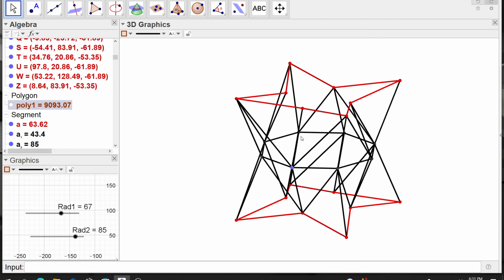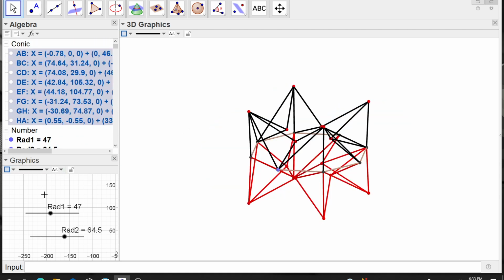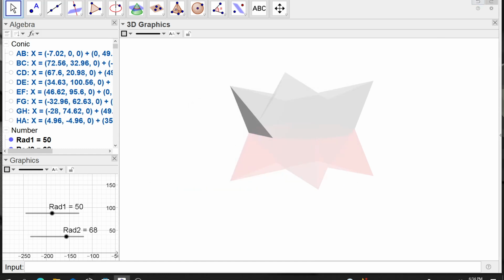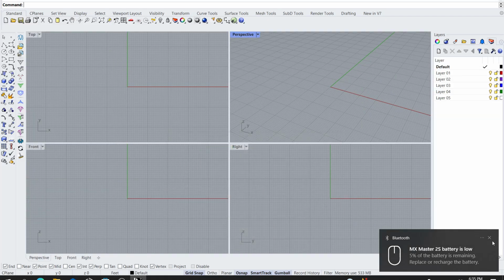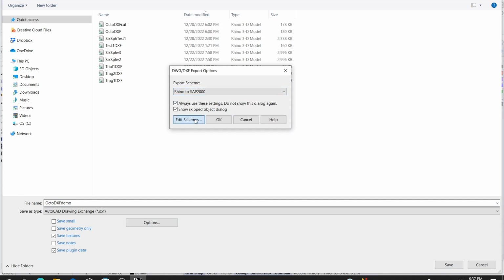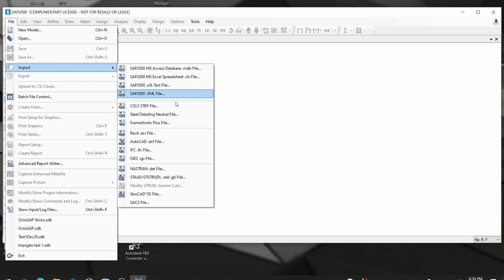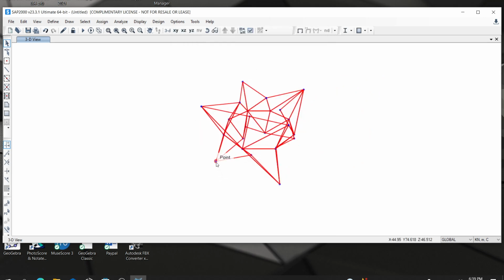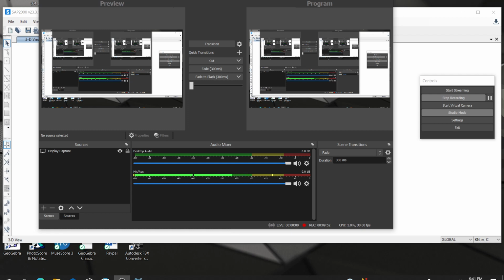Stable Spatial Structure, Octagon in GeoGebra thru Rhino to SAP